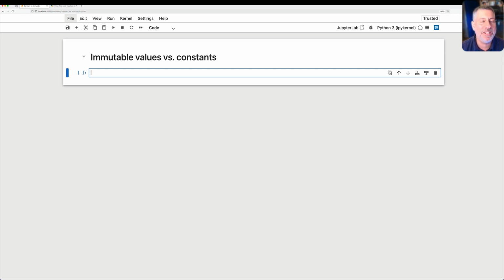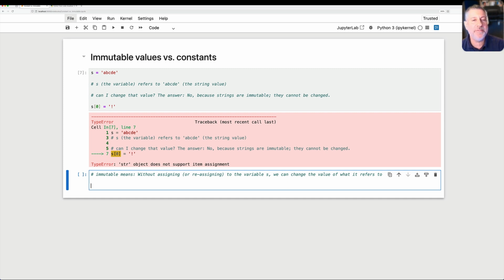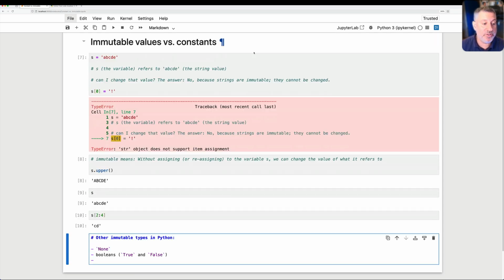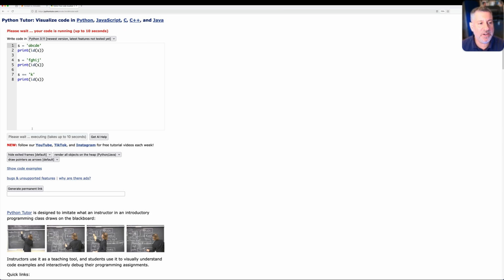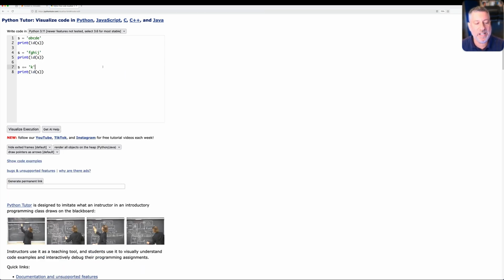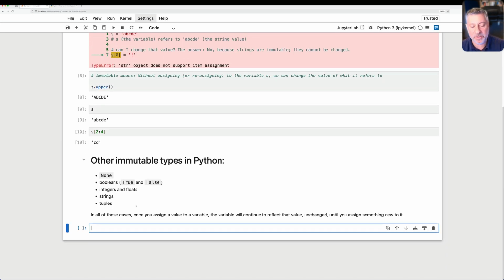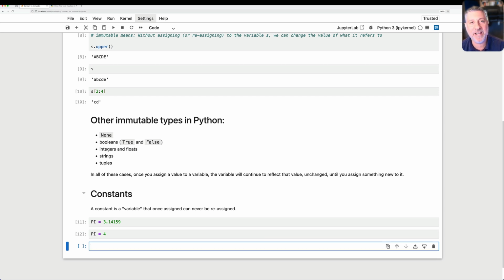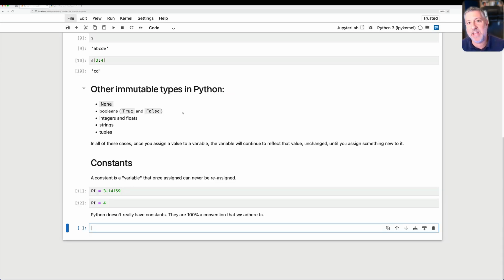Python immutable vs. constants — how are they different?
Many Python developers confuse the terms "immutable" and "constant." What does each mean, and how are they different from one another? In this video, I walk you through how they work, both in Jupyter and the Python tutor, to really understand the difference.

The Jupyter notebook for this video, and all of my videos, is